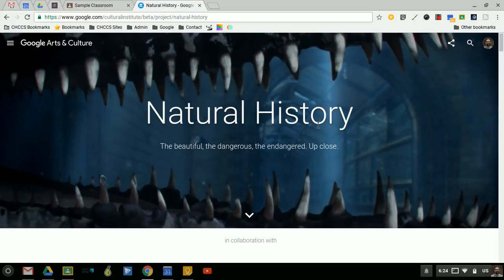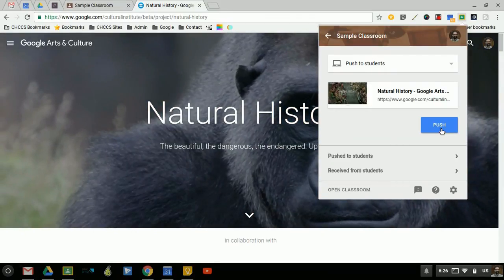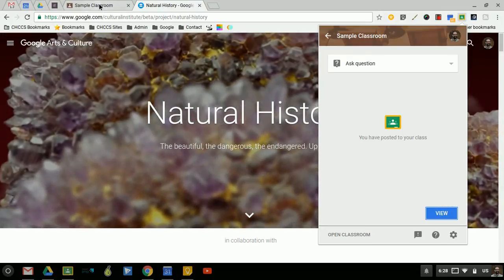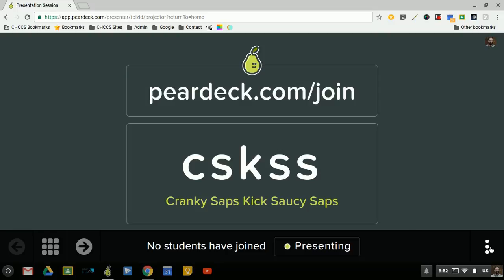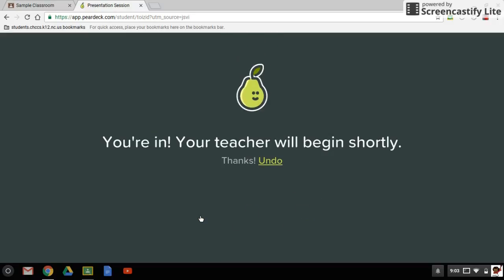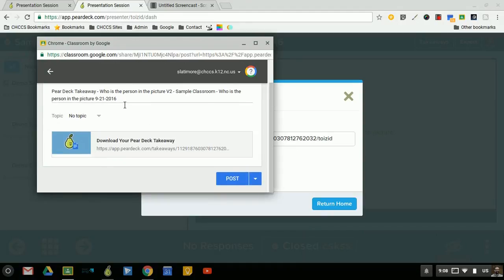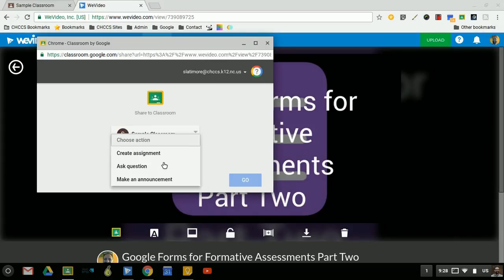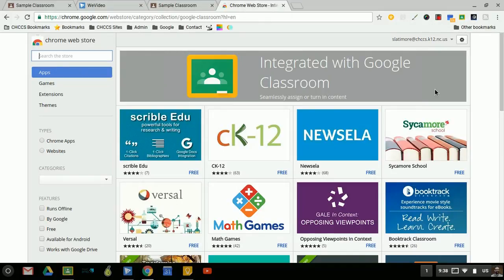Connecting Other Apps with Google Classroom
Learn how to connect other apps to Google Classroom for easy distribution of content to students in announcements, assignments, and questions. In this video I go over integrations with the Share to Classroom Extension, Pear Deck, and WeVideo, but there are many more apps that you can connect to Classroom